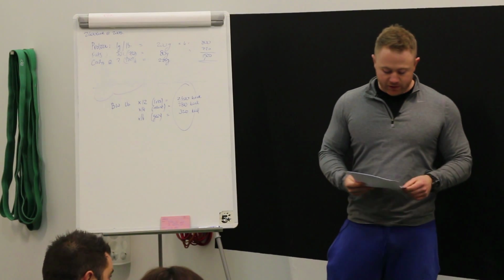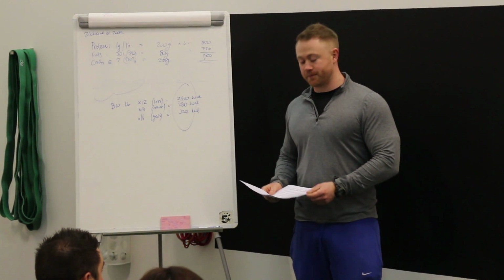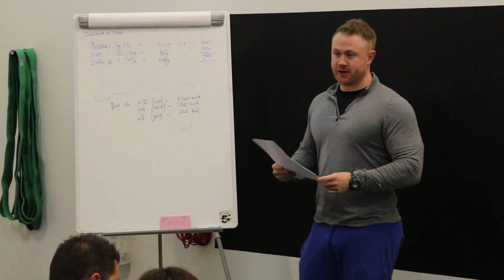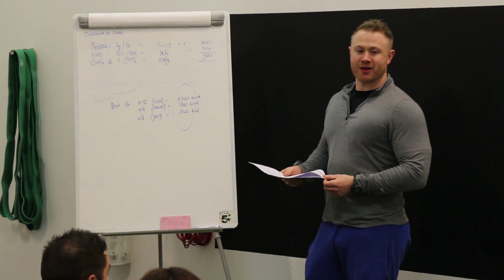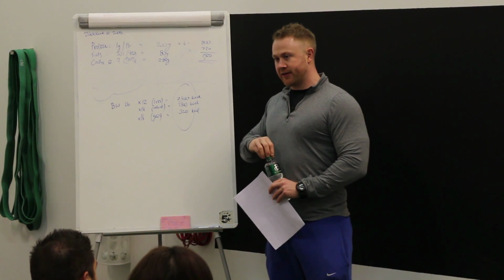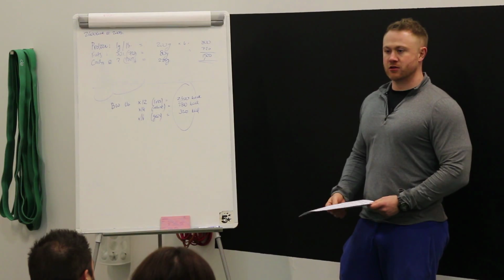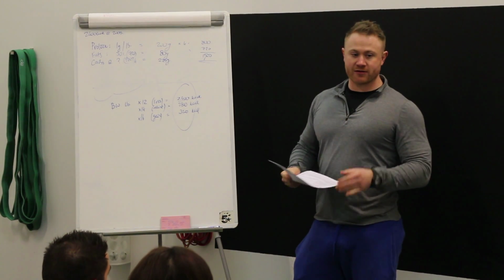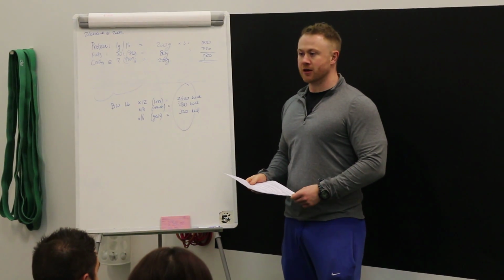RevFit Mission: Reboot Nutrition Workshop - January 2015 part 7/8